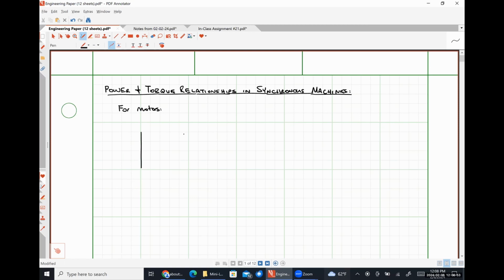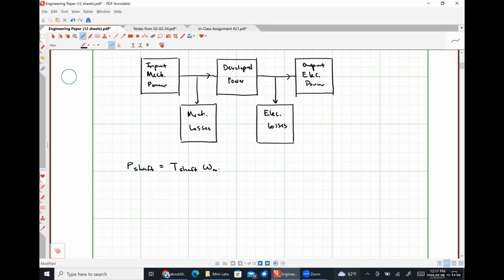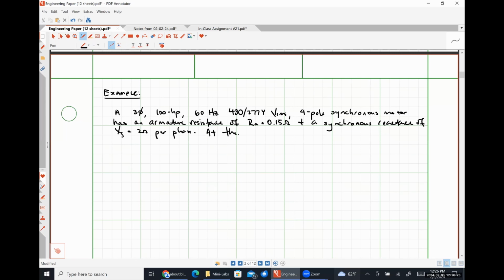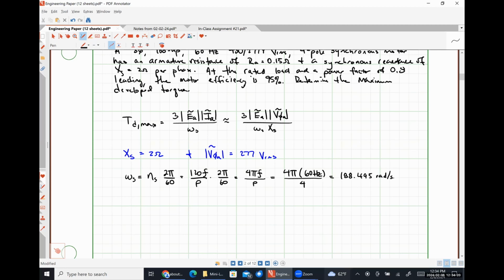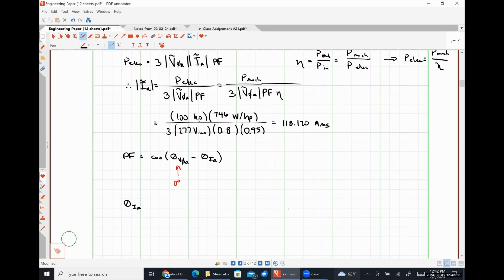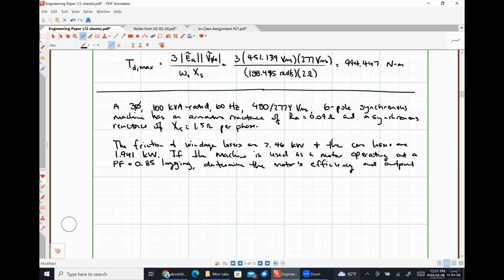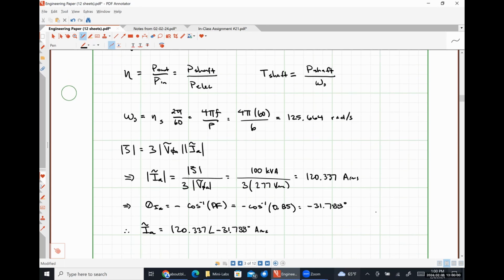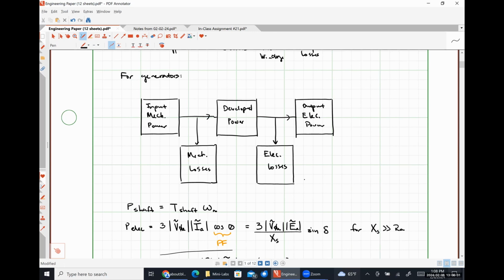ELET 360 (Winter 2024) - Class Meeting #17 - 02/08/2024